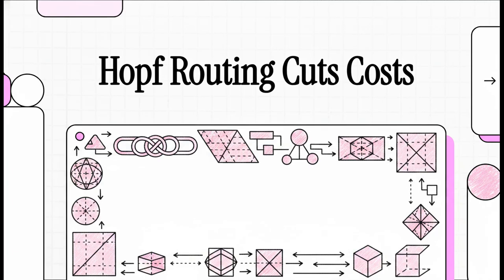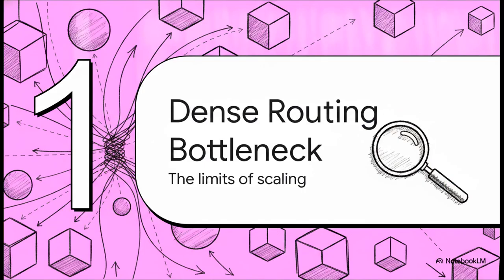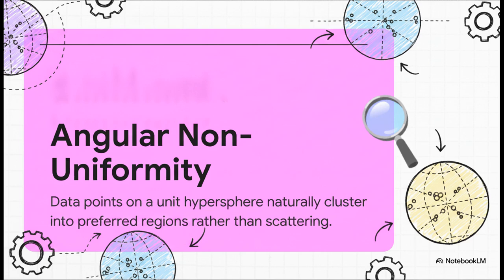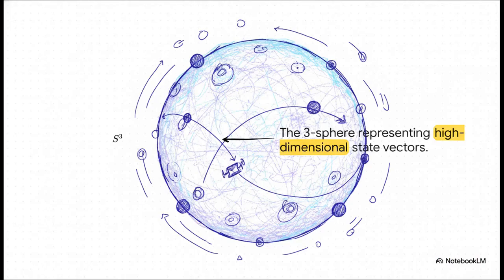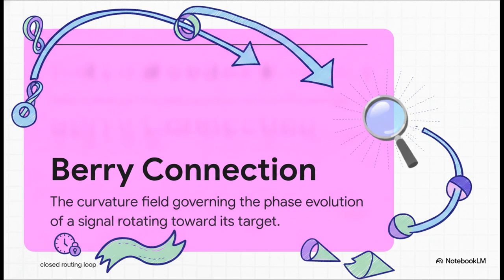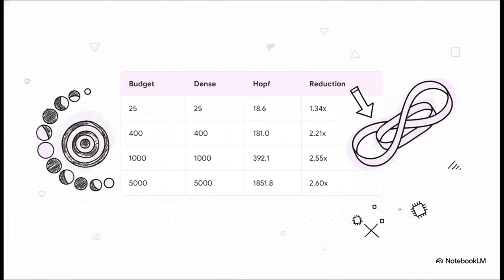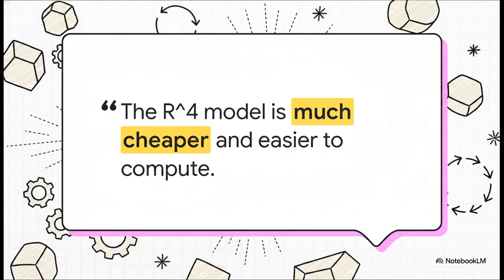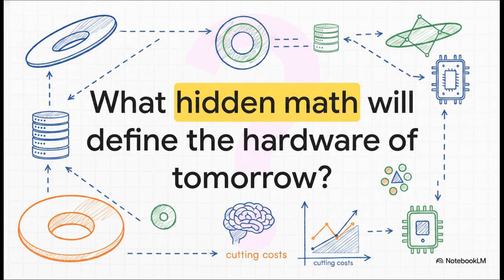Hopf Routing Cuts Costs